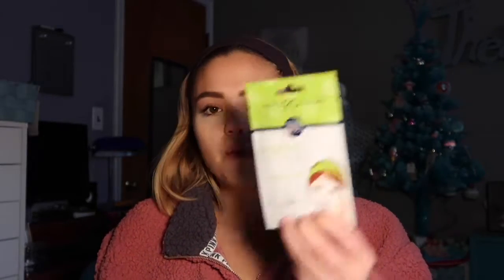My Skin Care Routine 2017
OPEN ME!!

Items mentioned in this video:
Caudalie Miceller Water
Caudalie Moisturizing Sorbet
Pur Lisse Balancing Moisterizer
Purity Face Cleanser
Burts Bees Deep Cleansing Cream
Origins Ginzing Moisturizer
Benefit Special Instant Facial Comeback Serum
Soap and Glory Keep it Youthful Eye Cream
Tony Moly Cooling Eye Stick
Tony Moly Dark Eye Corrector
Clean and Clear Acne Treatment
Clean and Clear Popped Pimple Relief Treatment